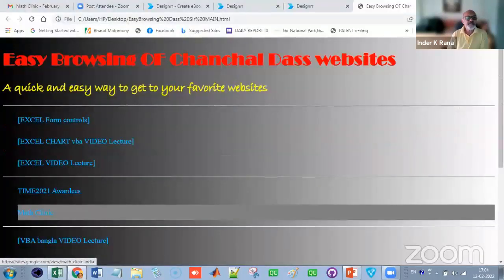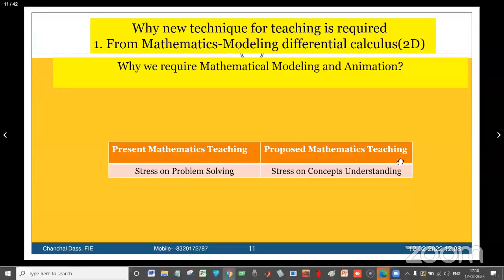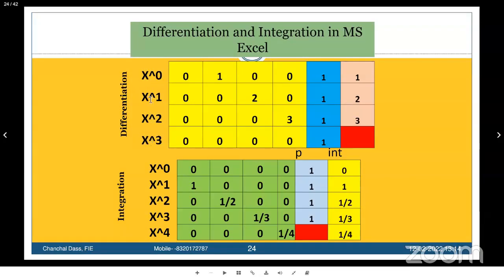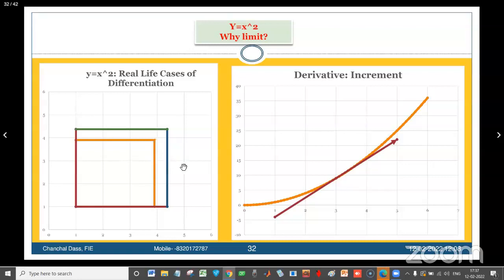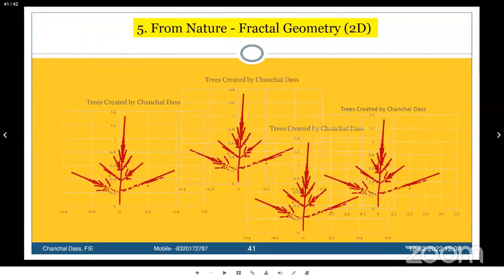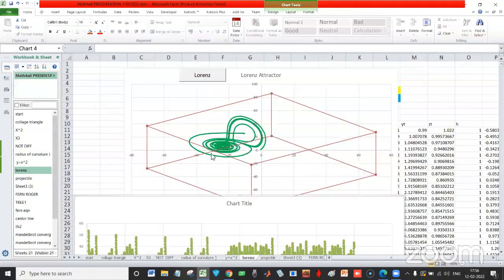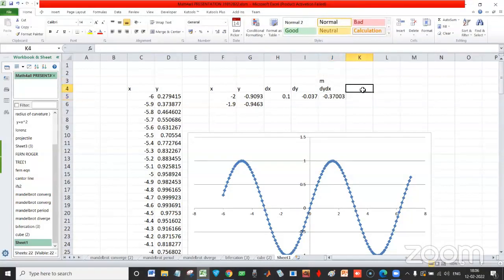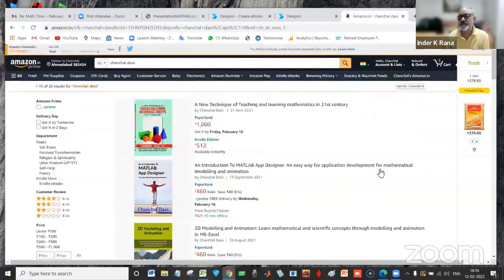Math4all final presentation video12022022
DassMath - A novel technique for teaching advanced mathematical concepts.